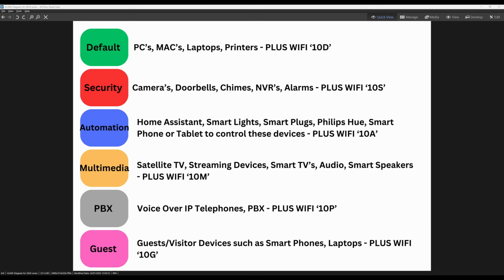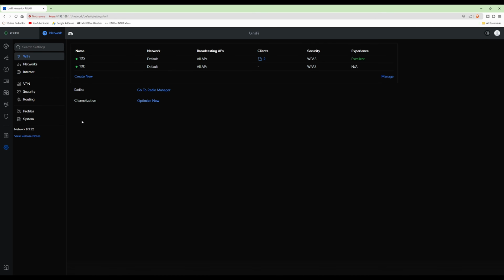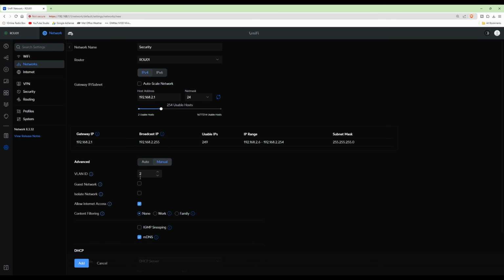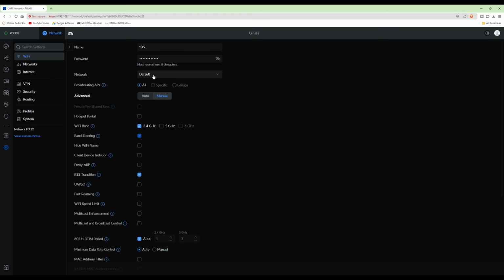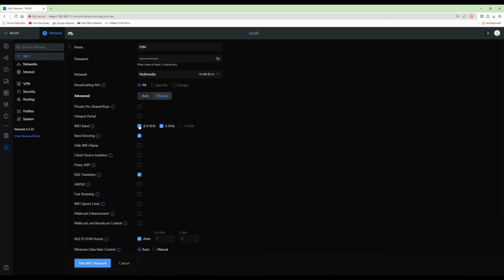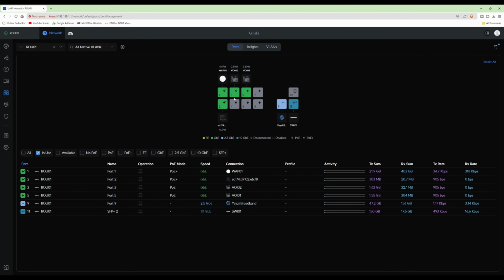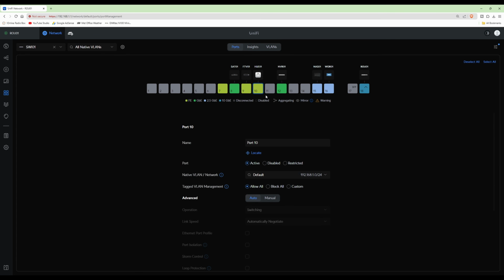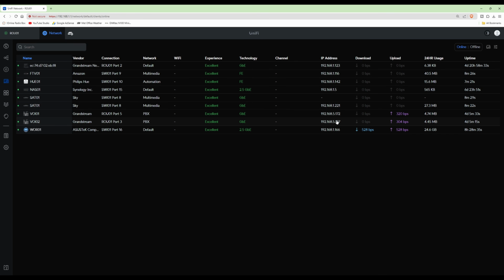UniFi Network - Easy Setup - Creating VLANS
In this updated video for 2024 & UniFi version 8.3.32 I am going to show you how to create VLANS in the UniFi Network Controller and put the associated wired devices/ports in to their corresponding VLAN, I will also create wireless networks and show you how to put those in to their corresponding VLAN.

We will be creating 5 VLANS which consist of the following:

Security - VLAN ID 2
Automation - VLAN ID 3
Multimedia - VLAN ID 4
PBX - VLAN ID 5
Guest - VLAN ID 6

Then in the next video in this series I will show you how to create corresponding firewall rules to allow and disallow traffic/communication between various VLANS and devices in other VLANS.

Chapters:
00:00 Intro
00:30 Explaining VLANS being created
04:02 Version of UniFi being used
04:37 Showing how to take a backup before changes
05:25 Creating the VLANS
11:26 Creating wifi networks & allocating to VLANS
18:21 Allocating devices/ports to appropriate VLANS
27:12 Whats coming in the next video/Outro